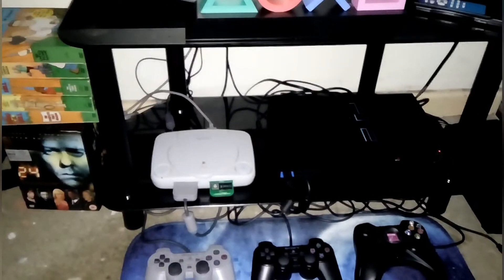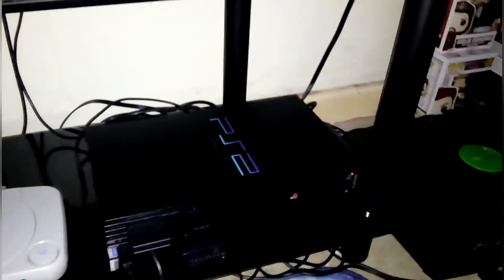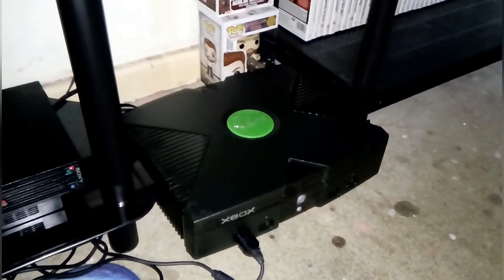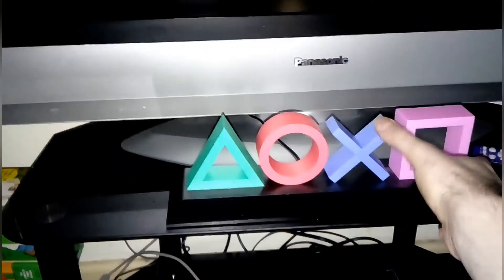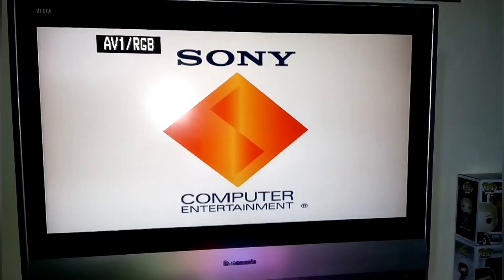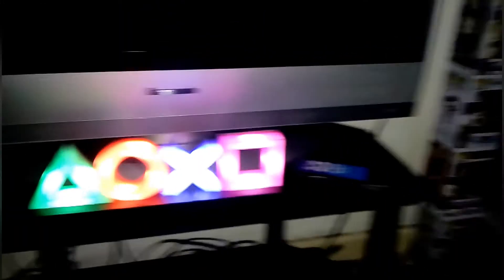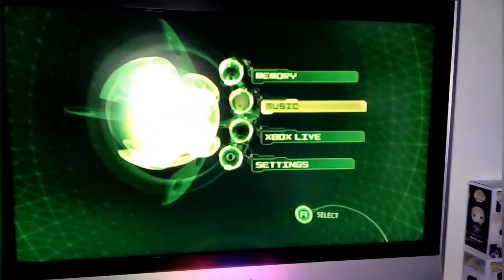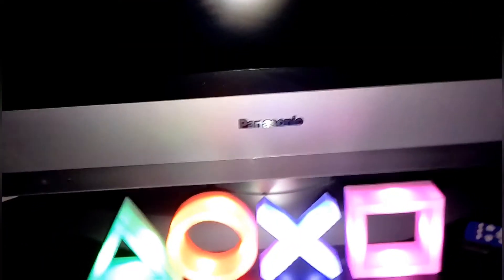my gaming setup tour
video of my console setup and boot ups